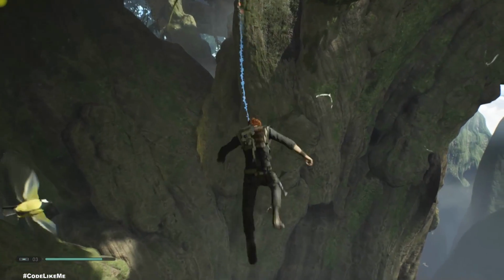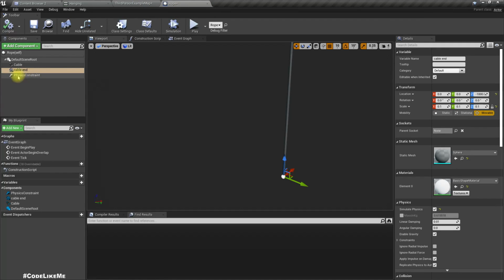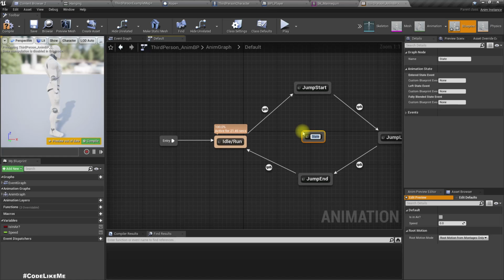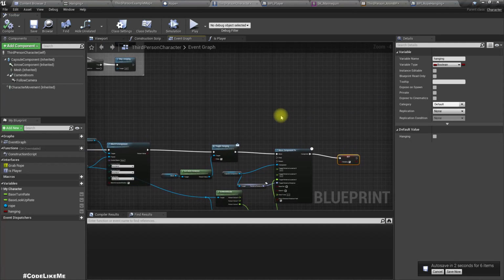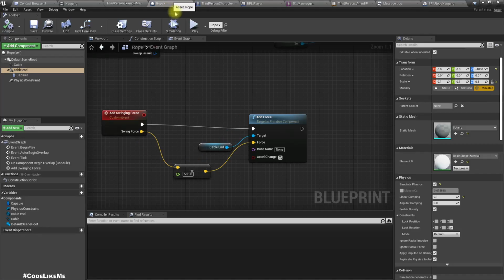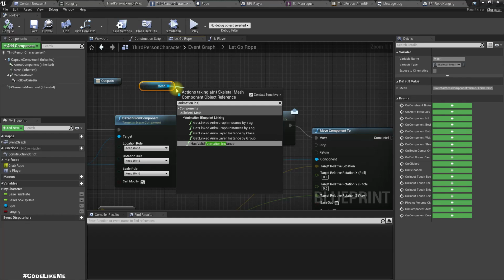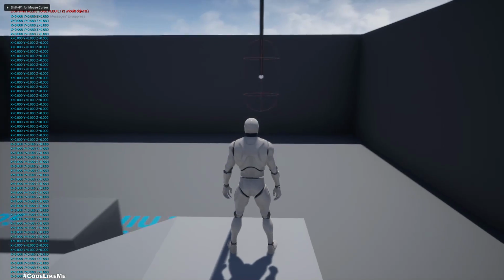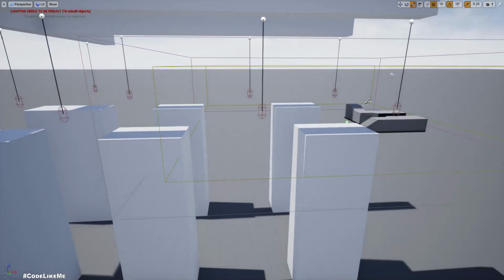Unreal Rope Swinging System Tutorial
I wanted to implement a rope swinging system in unreal engine. I used the rope swinging system in start wars fallen order game as a reference for this tutorial. when the character jump into a rope, it will automatically grab the rope and then using the movement keys, player can control the swinging direction and swinging amount. This mechanism can be used to reach further platforms player cannot reach with the usual jumping.